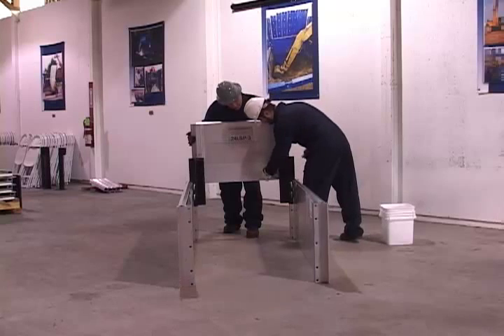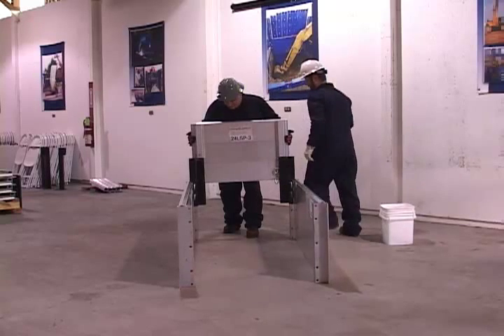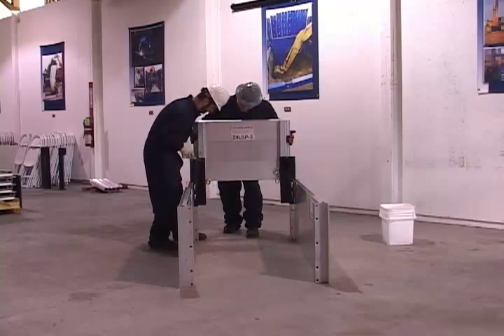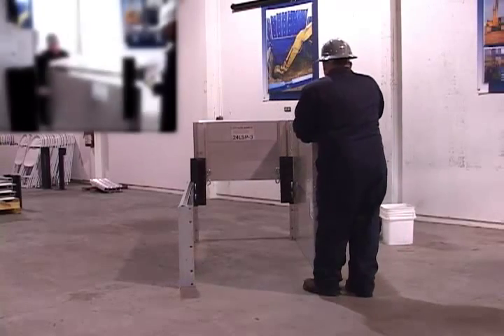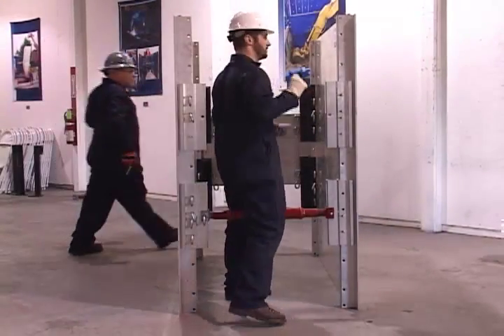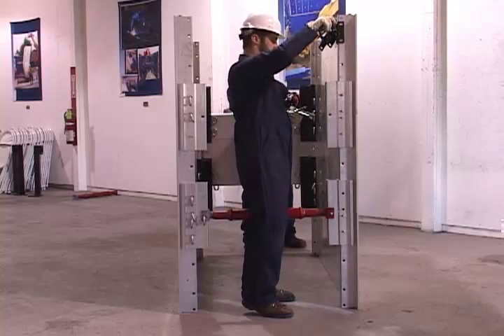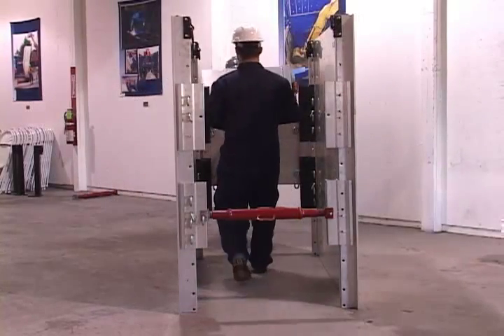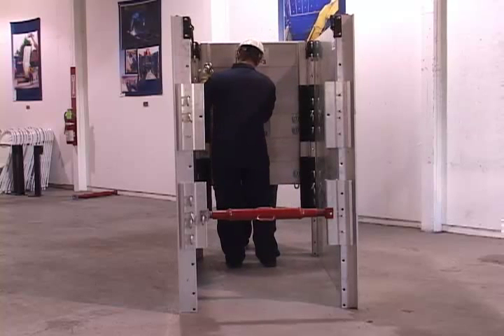Lite Shield Assembly - 3-Sided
How to assemble a GME Lite Shield System in a 3-Sided configuration